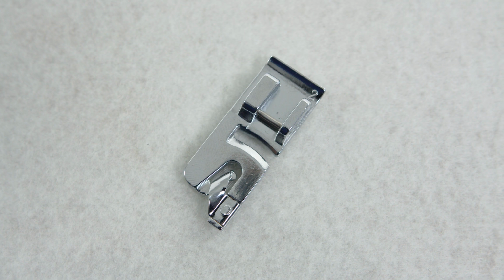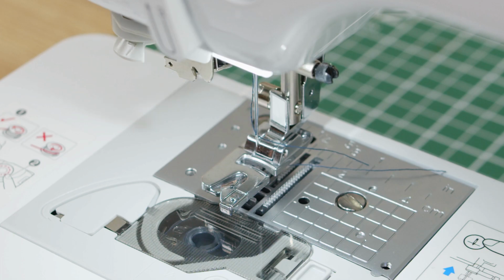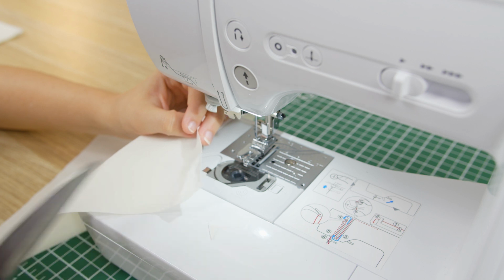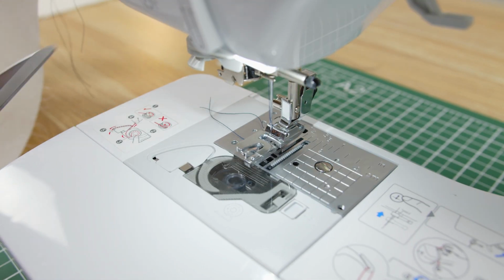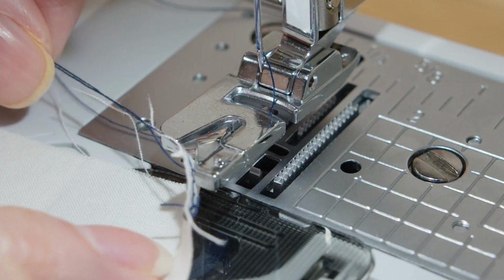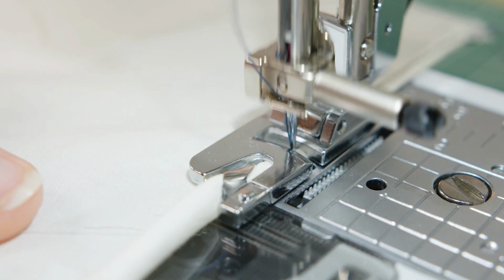How to use a Narrow Hem Foot | Echidna Sewing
In this video, Luca demonstrates how to use a Narrow Hem Foot, available on most Brother machines. This foot is used to create perfect narrow hems, suitable for finer fabrics and on curved hemlines. You can find this product on our